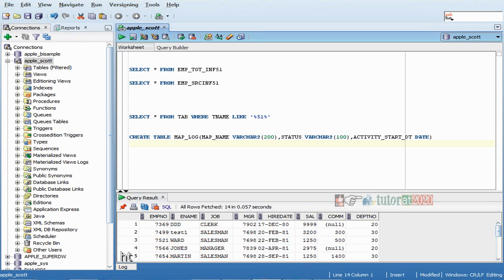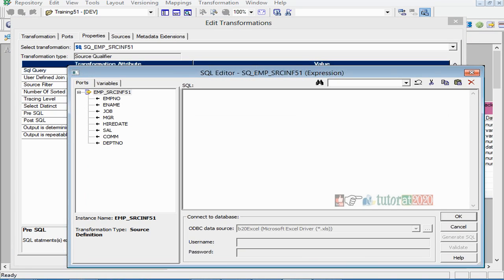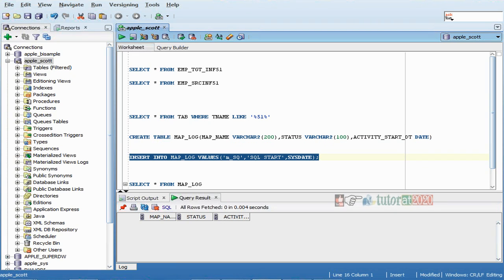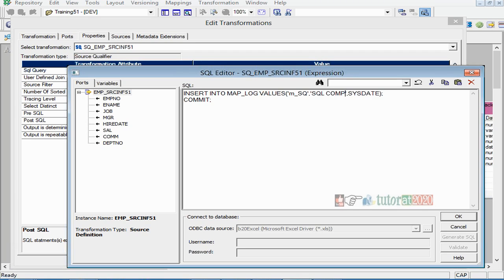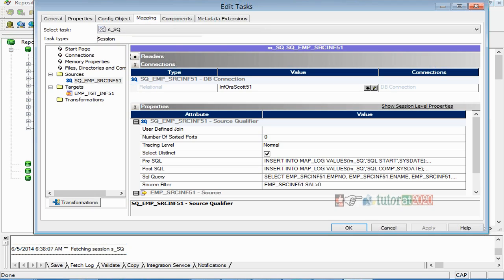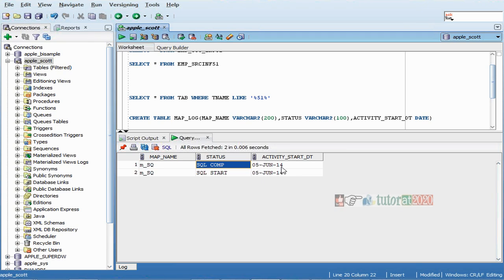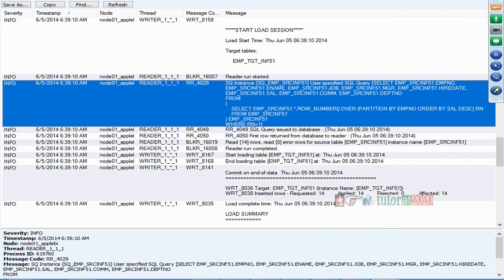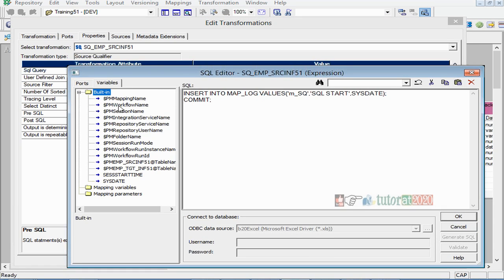Pre and Post SQL with Example - Informatica Tutorial - Session - 12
In this session you will learn about Pre and Post SQL with example.